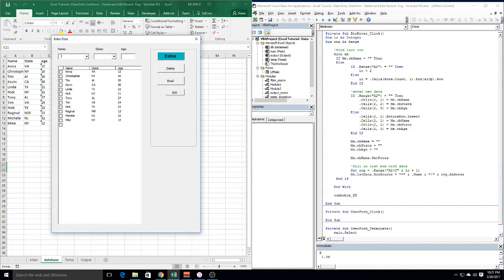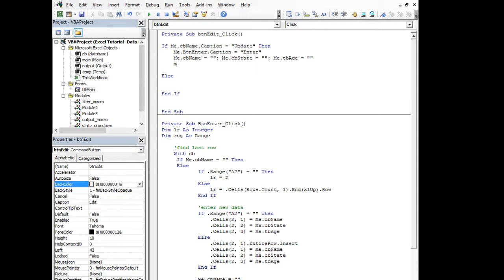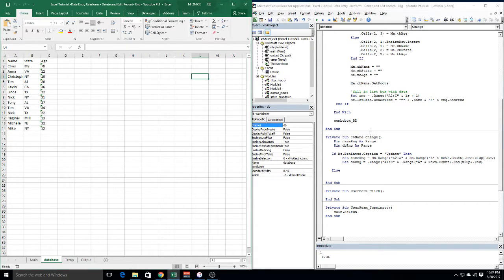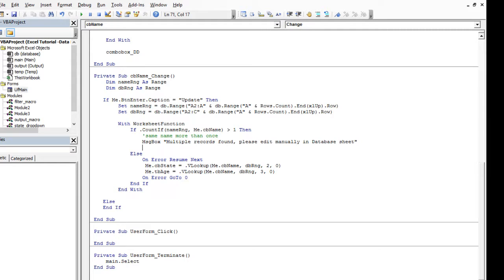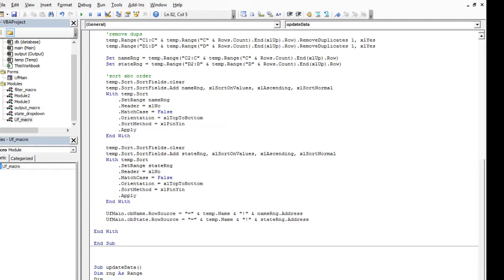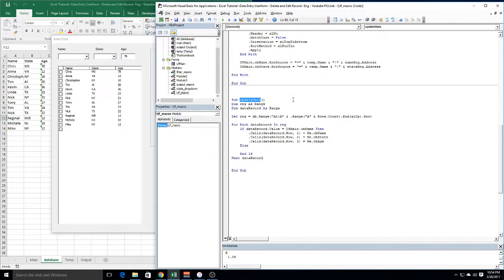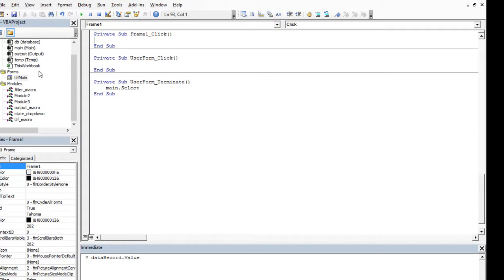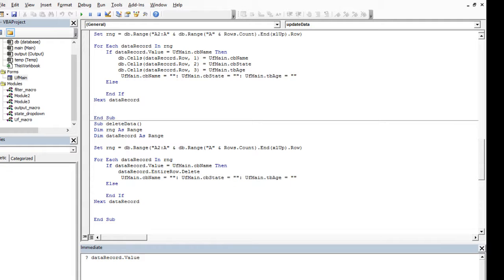Excel VBA - Userform Data Entry, Listbox, Combobox, CommandButton Part 3-test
Bring your VBA and macros questions .
Hagan sus preguntas sobres VBA.